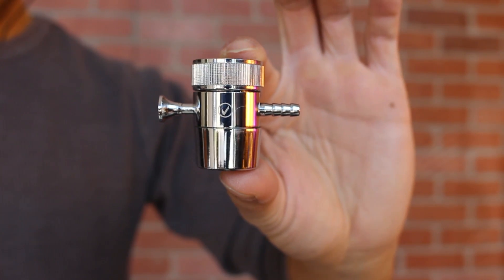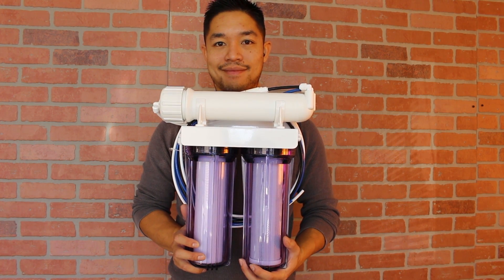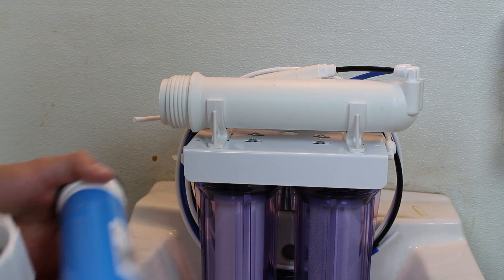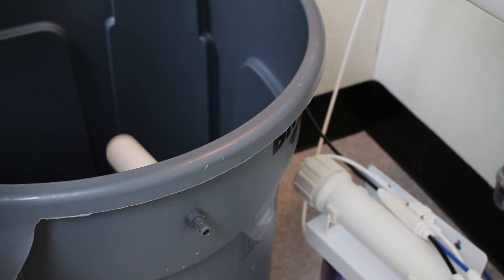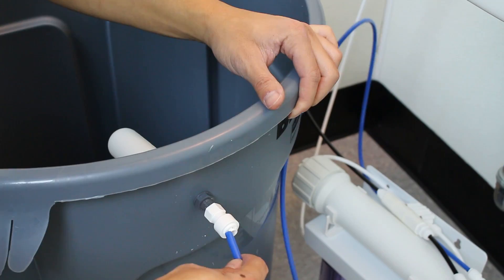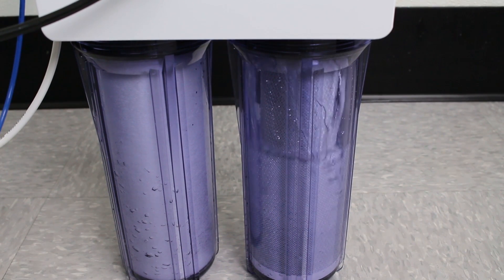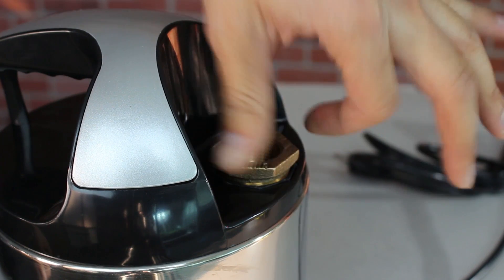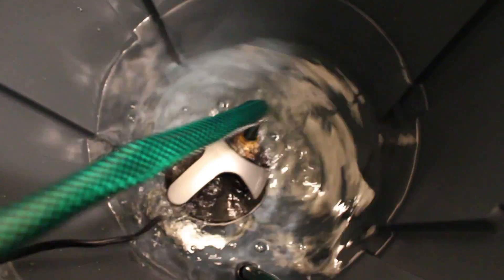The Perfect Water Treatment Solution for Near ZERO PPM | How to setup a Reverse Osmosis System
► Want more confidence growing indoors?
With a simple trashcan, you can turn it into the ultimate master reservoir for an endless stream of filtered water for any indoor garden.
Click Here for more details on our Reverse Osmosis (RO) System